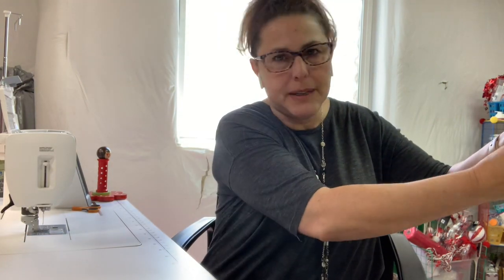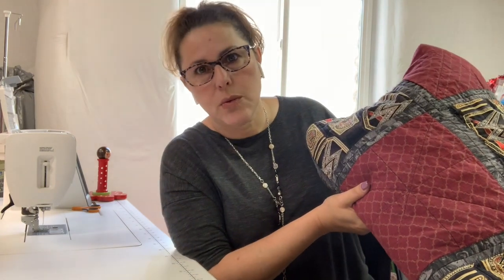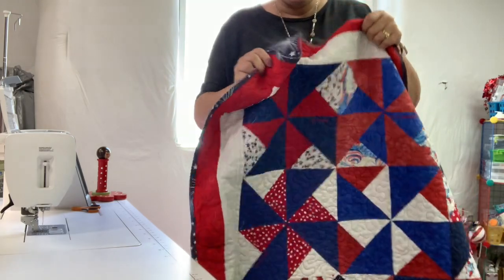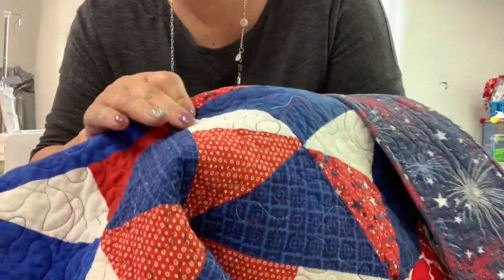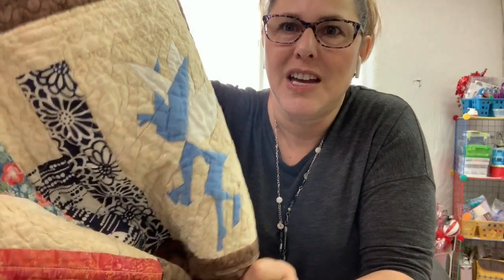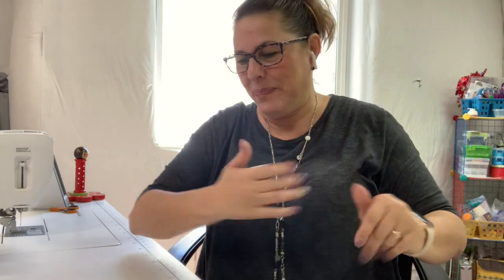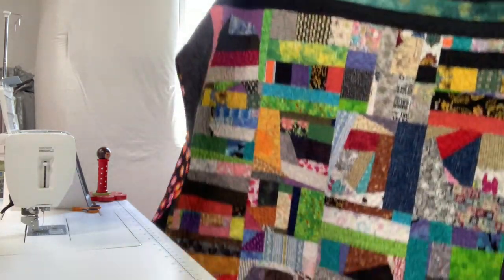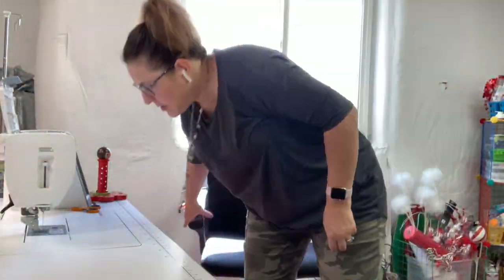SEWING TALK TUESDAY | EPISODE 3- JUNE 3, 2019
In this episode, I showcase quilts that I have made using my domestic sewing machine and my quilting machine.  The quilts range in size from Queen size to lap size.

Jennifer Ofenstein is the creator of the amazing Harry Potter quilt!

Glue Gun Stand:

Quilting Ruler Holder:

Mini Steam Iron:

Oliso Pink  Iron:

Omnigrid Quilting Ruler Pack: